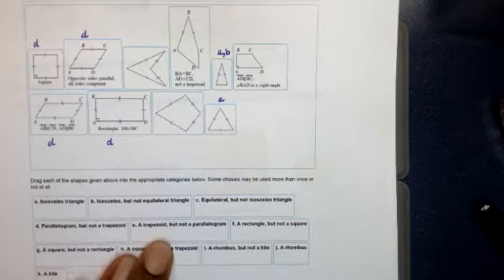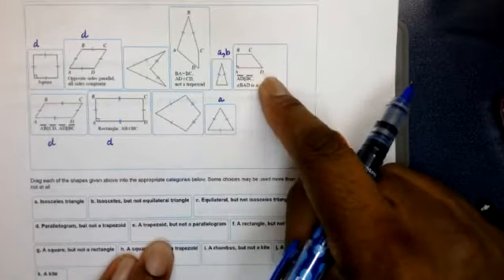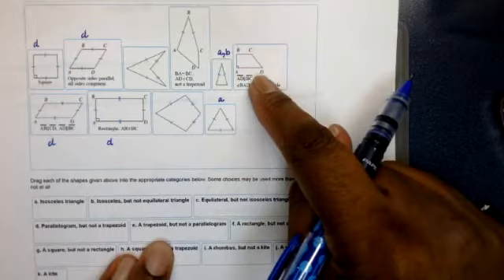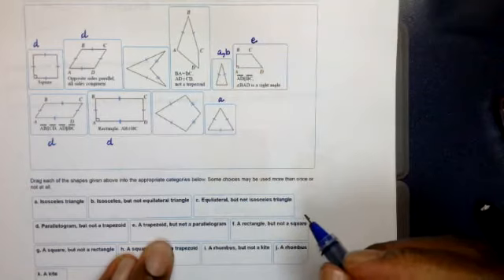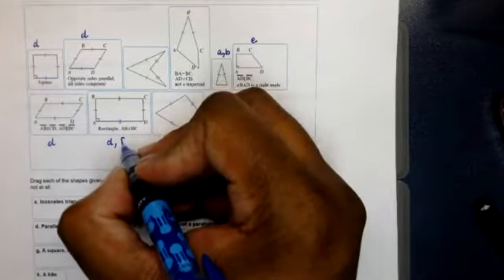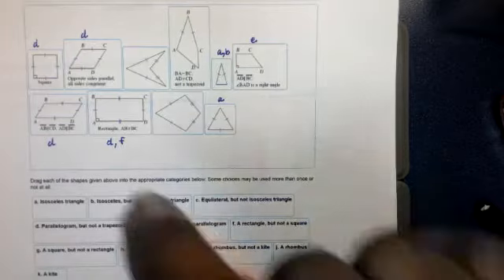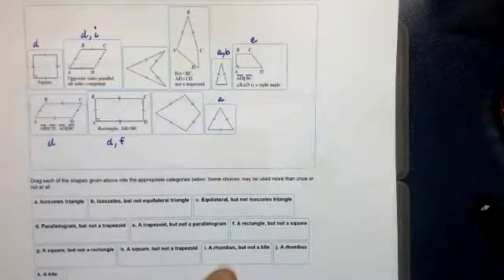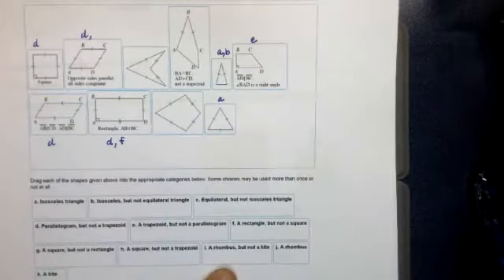MATH 2123 Section 11.2 Curves, Polygons, and Symmetry Part 2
This video is part 2 of Section 11.2 Curves, Polygons, and Symmetry.